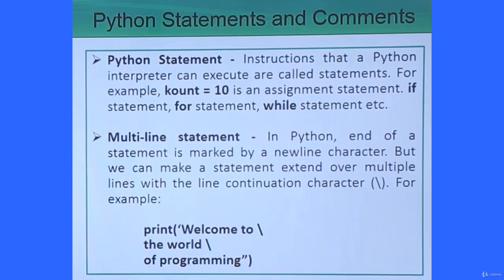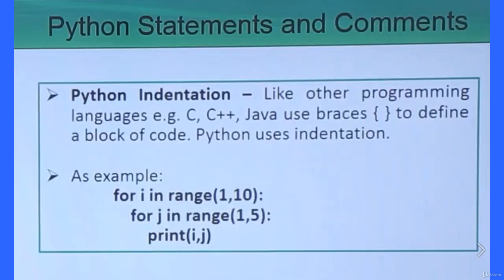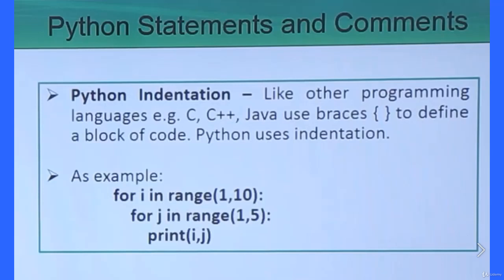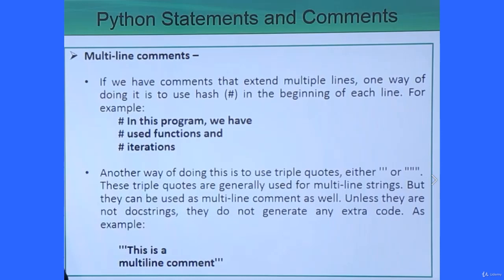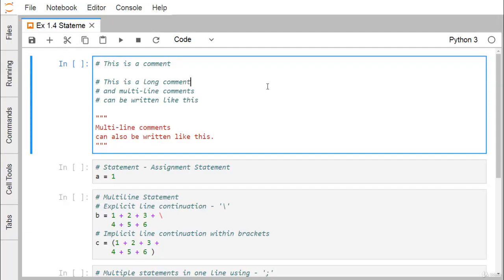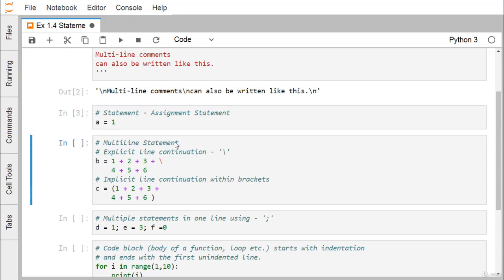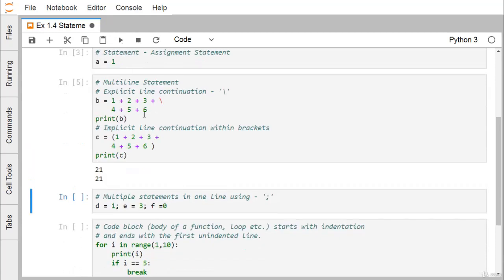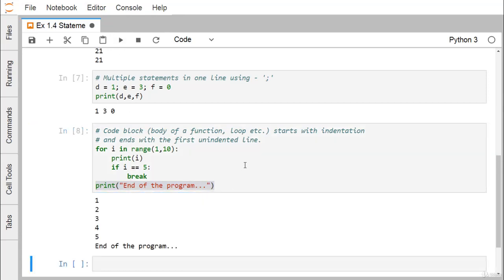Part 33 Python Statement and Comments Udemy